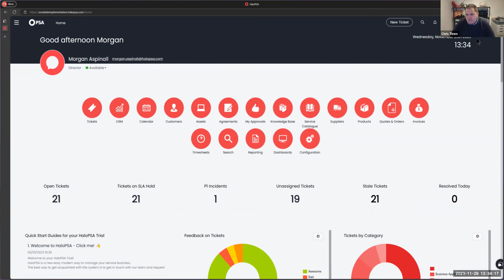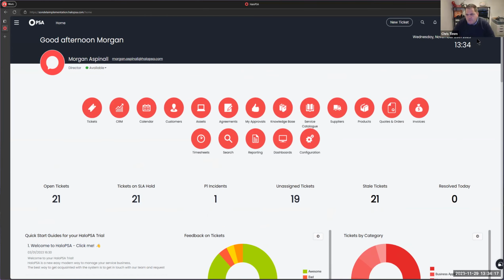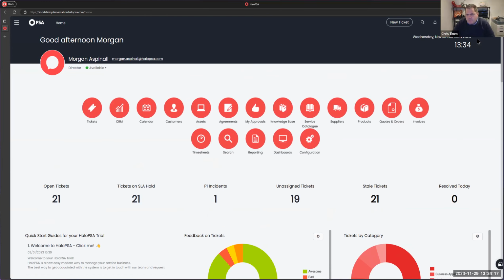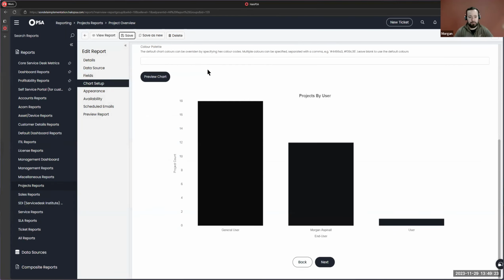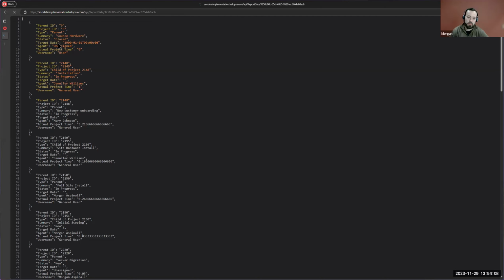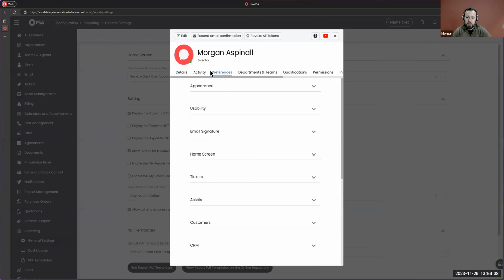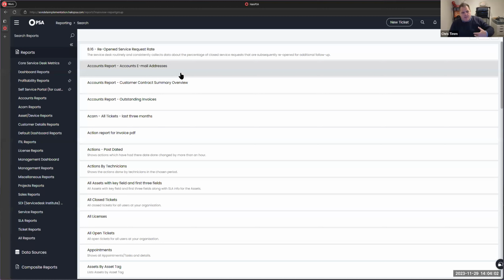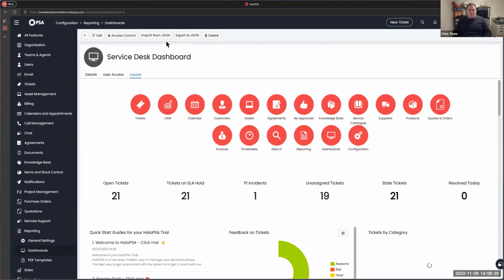Halo Implementation - Reporting and Dashboards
In this video I talk with Morgan Aspinell about Reporting in Halo

--SMPOST-- Halo Implementation - Reporting and Dashboards